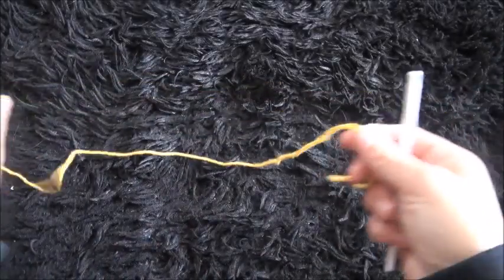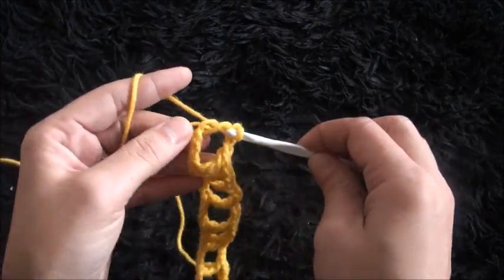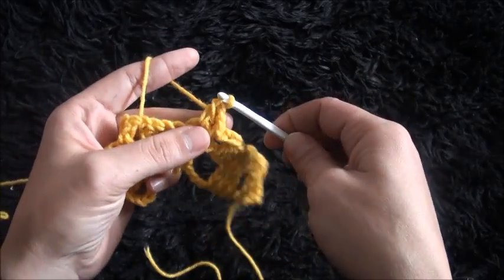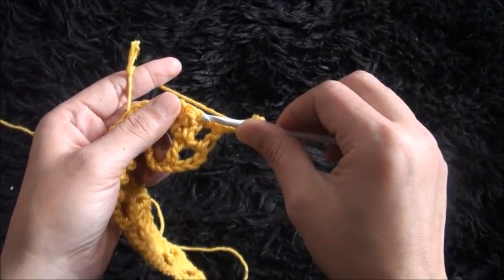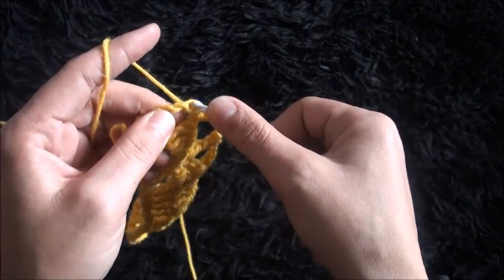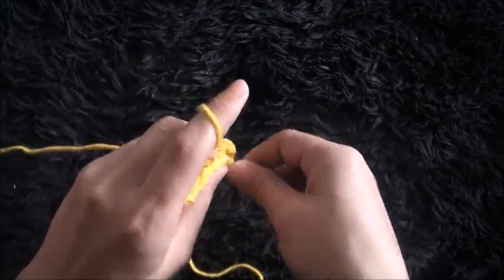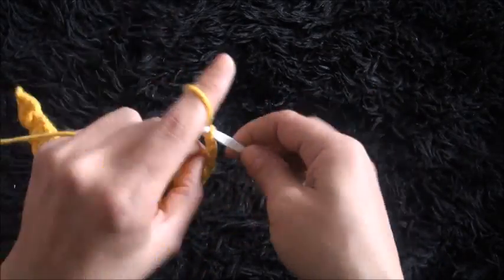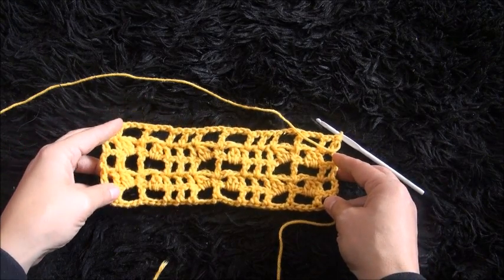How to Crochet Pattern #919│by ThePatternFamily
Best Crochet Hooks:

Knitting Needles:

Yarn Needle:

Stitch Markers:

Fiber Glass Full Body Mannequin:

Realistic Mannequin Head: